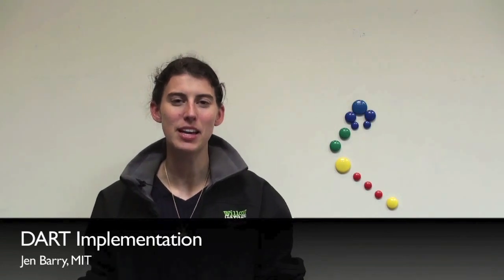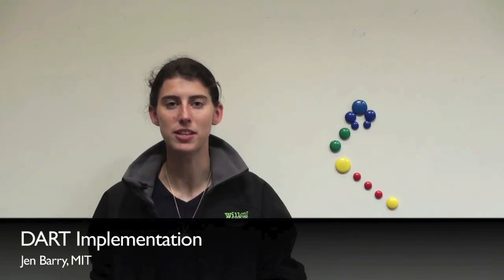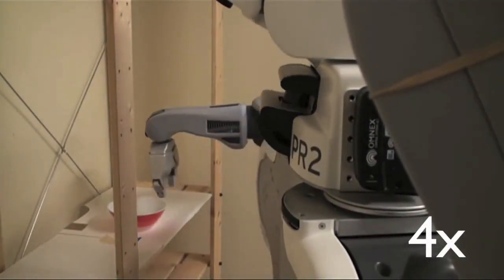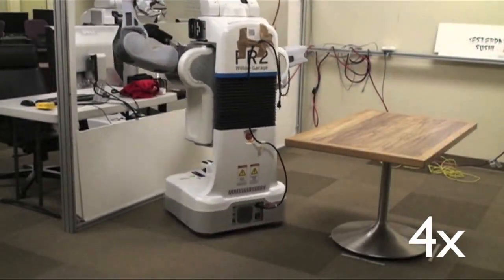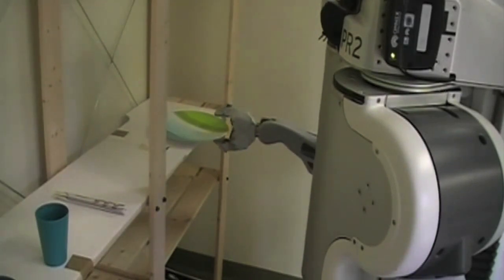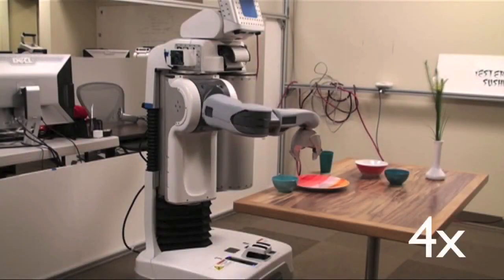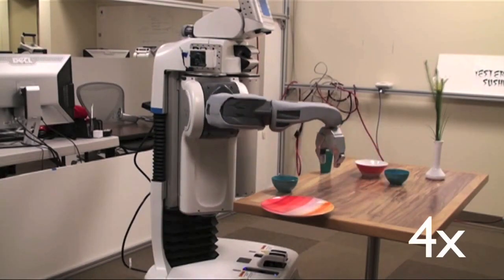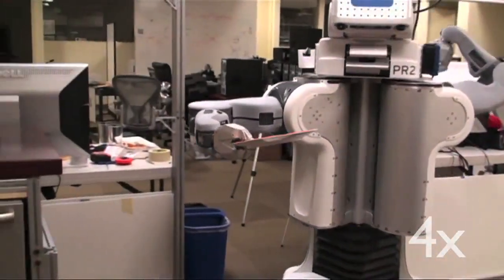Advanced manipulation with Darrt planner